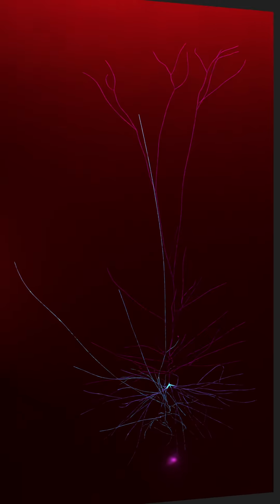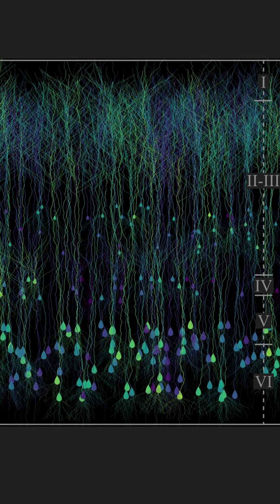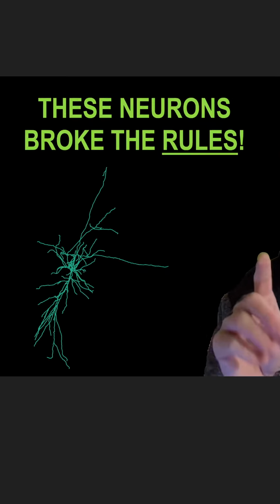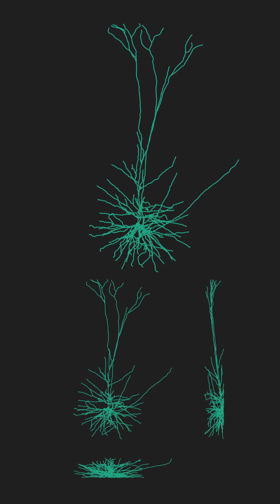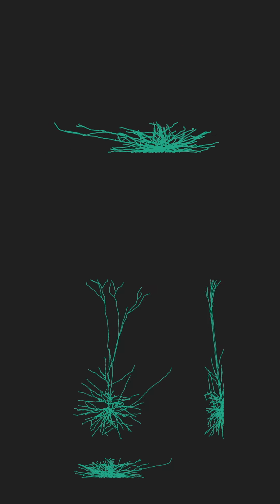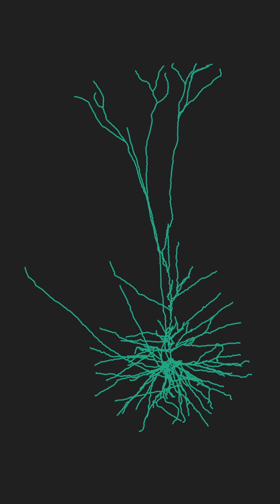I built the most common neuron in the human brain (White balance)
*REUPLOAD* to fix the white balance and color grading. This video shows a real 3D reconstruction of a human Layer 2/3 Intratelencephalic (L2/3 IT) neuron built from open-access morphology data from the Allen Brain Atlas.
In this series, I’m building a visual atlas of every major cell type in the human neocortex using only open-source data and tools like Python and Blender. The goal is to make the cellular complexity of the human brain easier to see, explore, and appreciate.
L2/3 IT neurons are excitatory cortical neurons that connect nearby and distant regions of the neocortex. They are among the most abundant neuron types in association cortex and are especially expanded in primate and human brains.
All visuals are based on real human neuronal morphology data.
Created by: Ryan Pevey at evolio.org
Tools: Python, OBS Studio, Blender, DaVinci Resolve, GIMP, Inkscape
Concept: Using real human neuronal morphology data to create a neuron model for a virtual atlas of the human neocortex